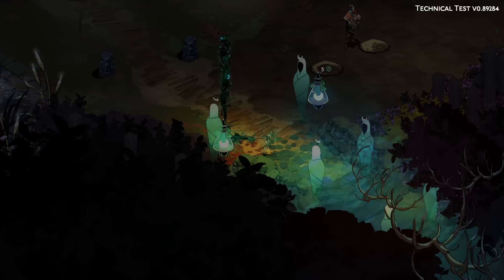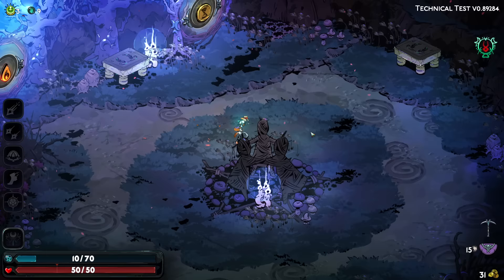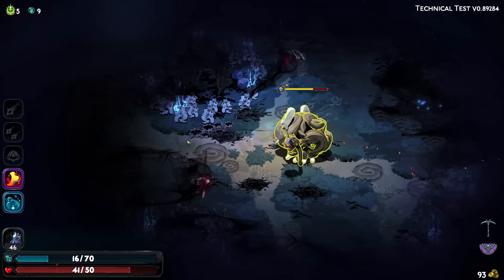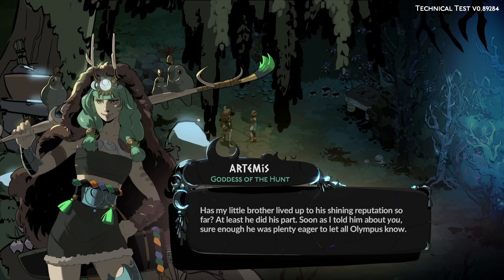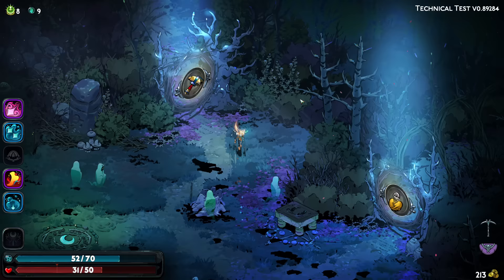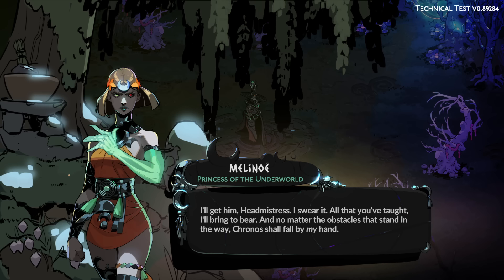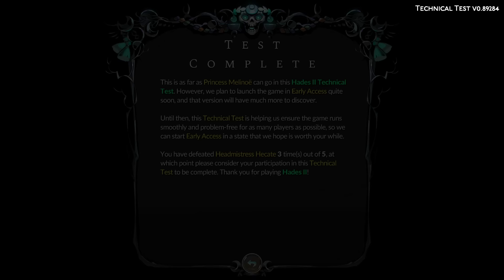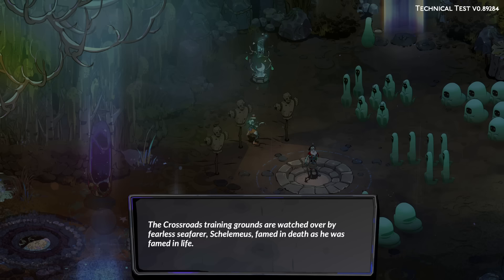New Weapon, The Sister Blades!! | Hades II: Technical Test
Battle beyond the Underworld using dark sorcery to take on the Titan of Time in this bewitching sequel to the award-winning rogue-like dungeon crawler.